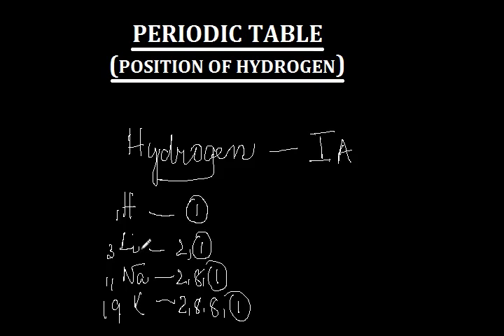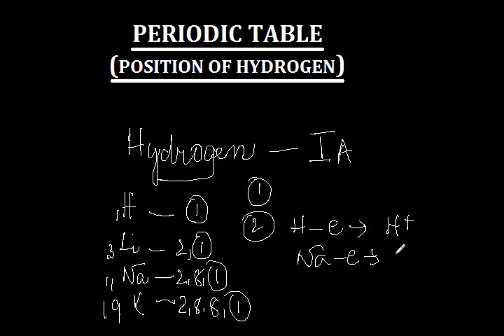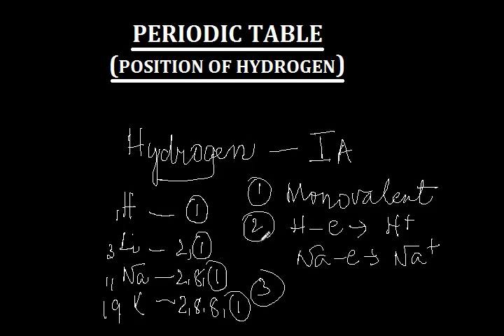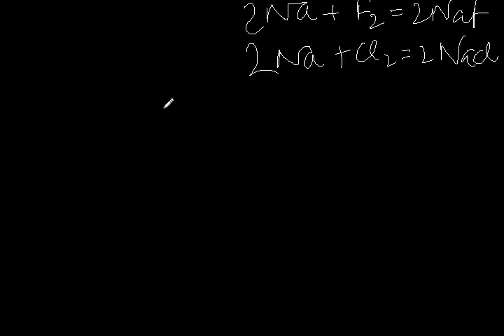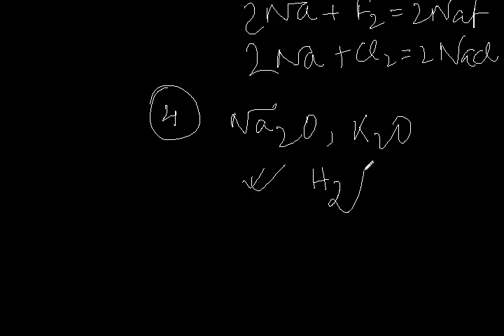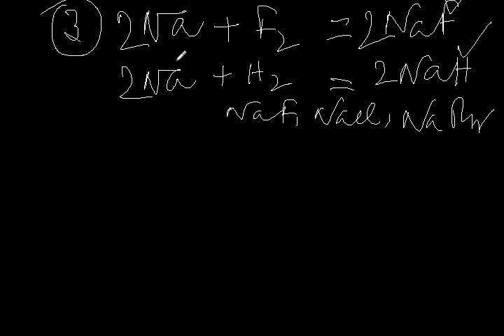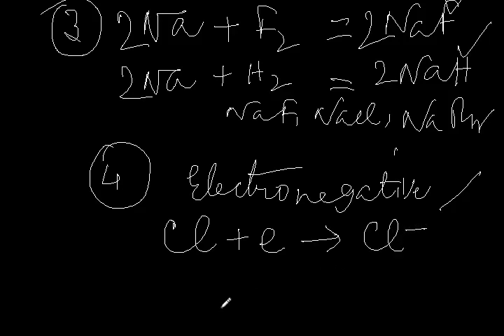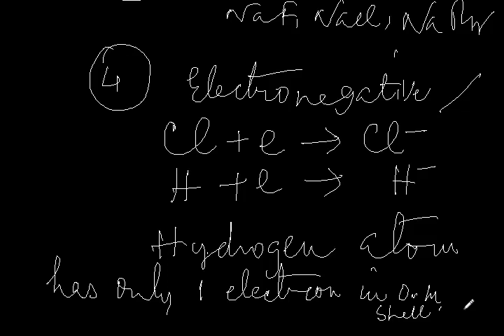Position of Hydrogen in periodic table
Explanation behind position of hydrogen in periodic table.